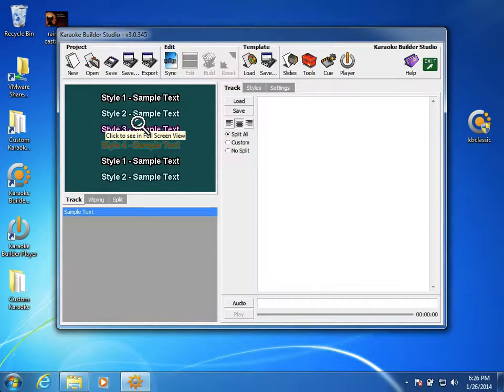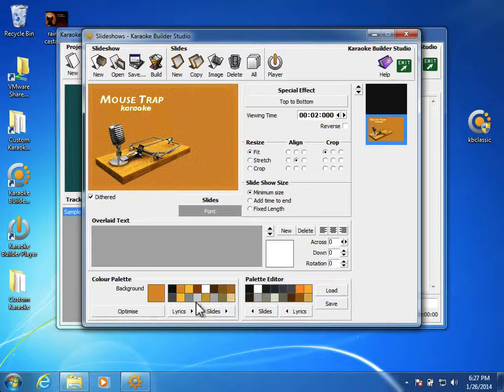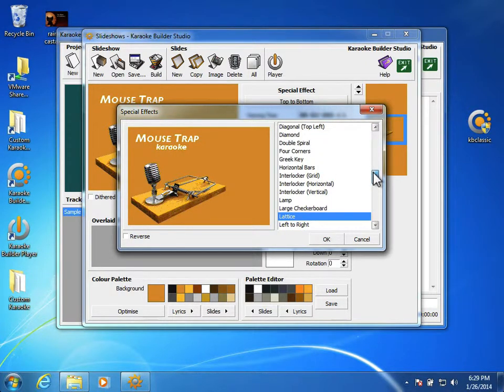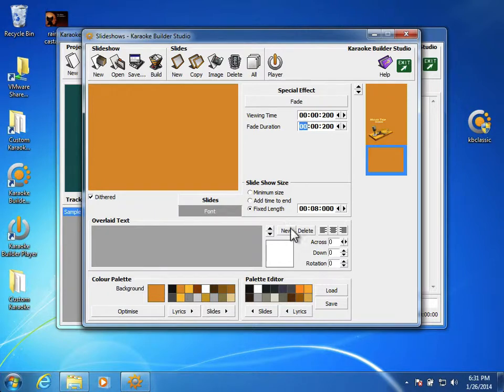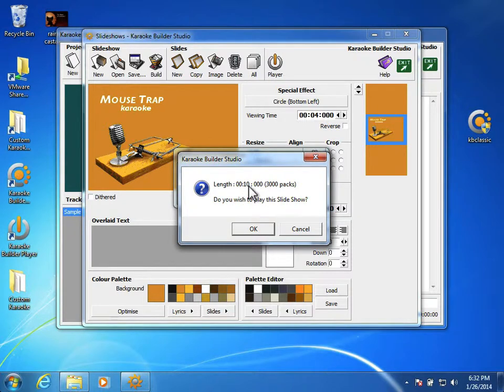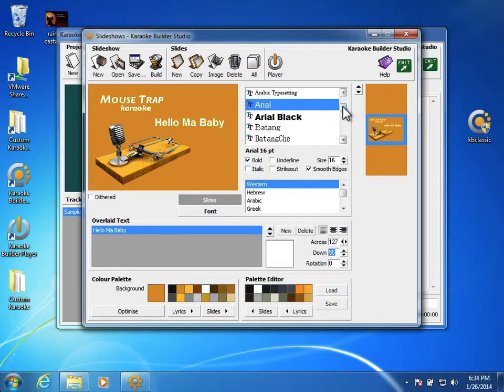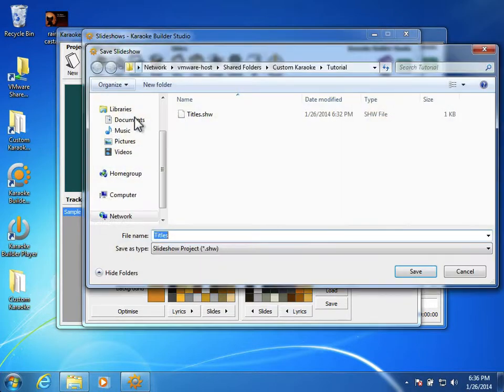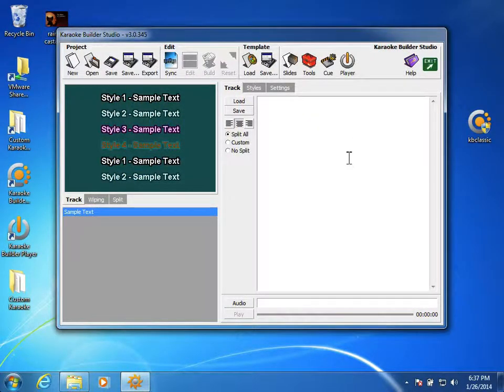Karaoke Builder Studio: Title Screen Tutorial: Part 2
Learn how to add a track title / logo to the karaoke tracks you create with Karaoke Builder Studio 3.  In this installment, create the title / logo slideshow in Karaoke Builder Studio